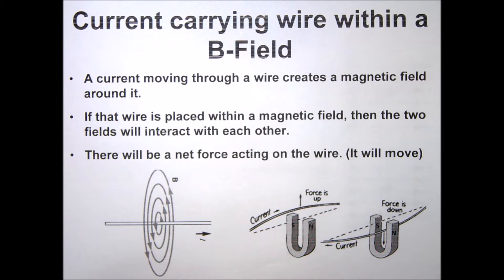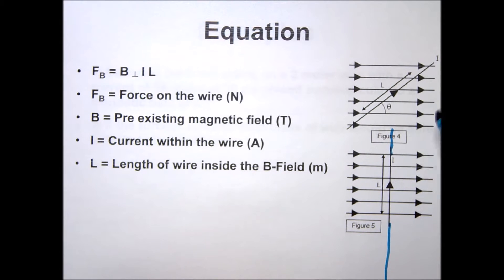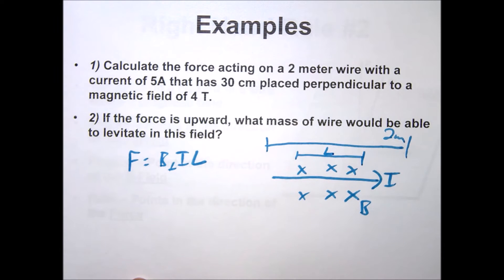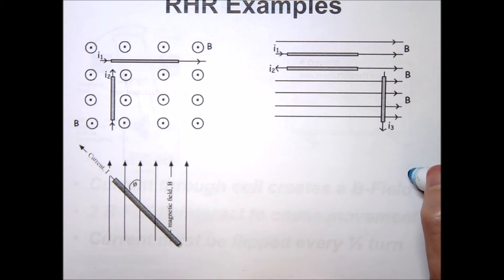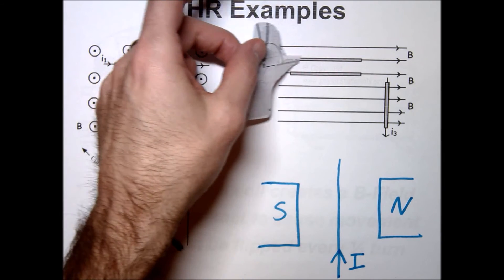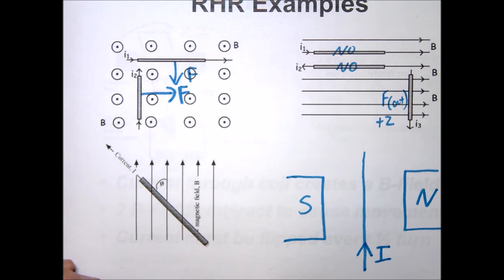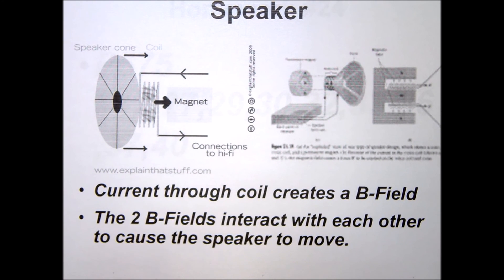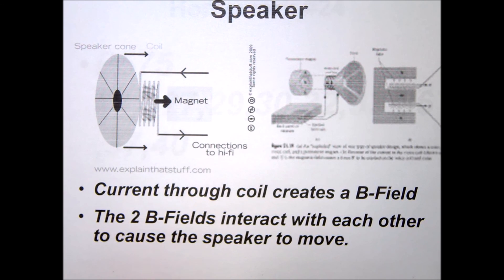Force on a current carrying wire in a magnetic field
Physics for a force on a current carrying wire in a magnetic field